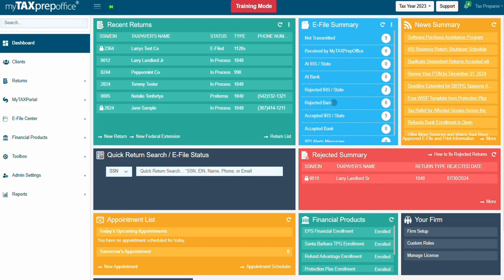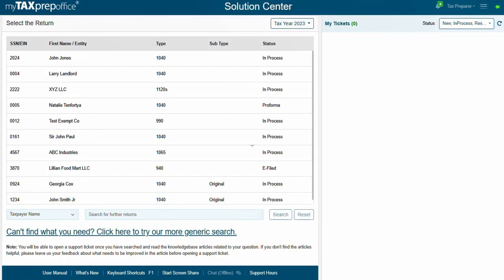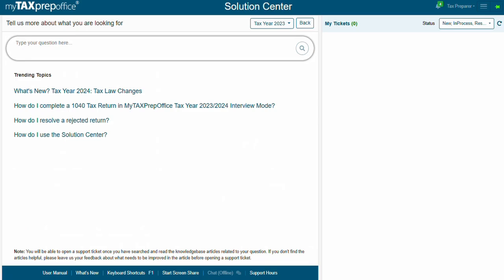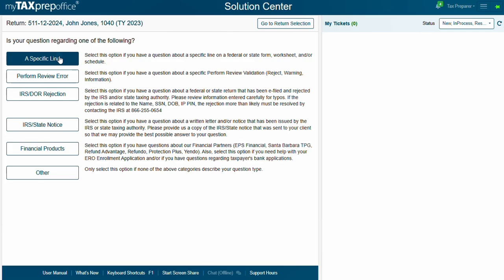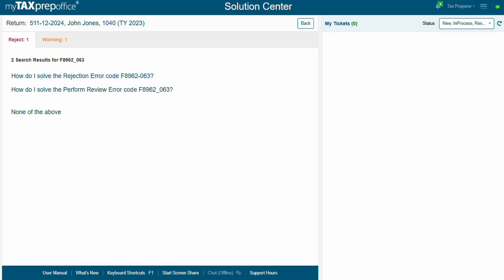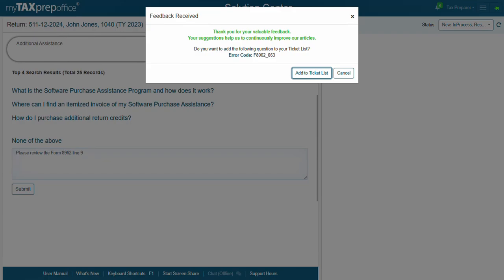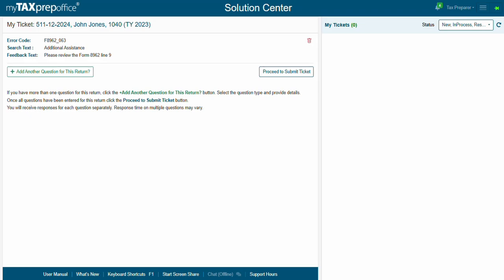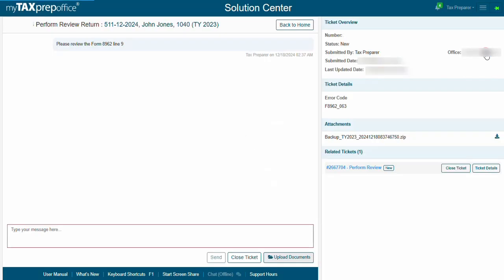How to Use the MyTAXPrepOffice Solution Center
Learn how to use the MyTAXPrepOffice Solution Center. Find the answers to thousands of commonly asked questions quickly and easily! Simply click the Support button at the top of your screen, type in your question, and hit the search icon.